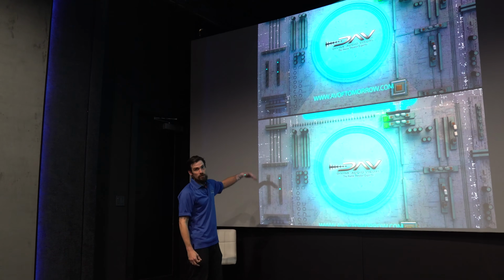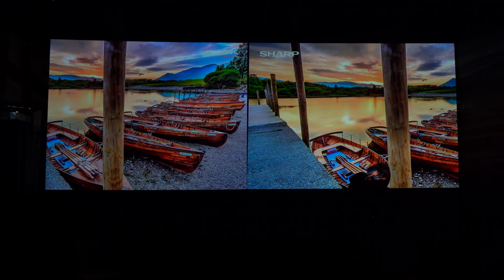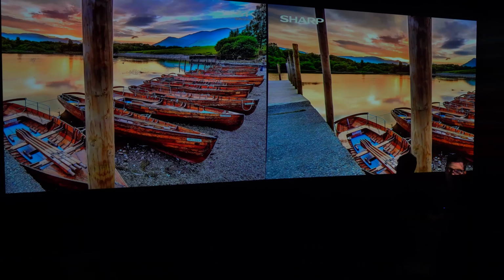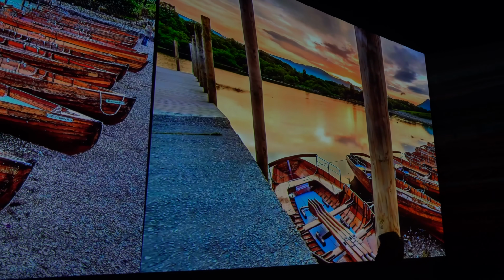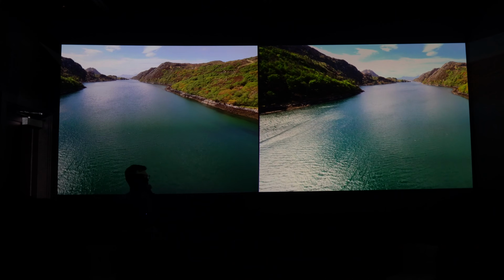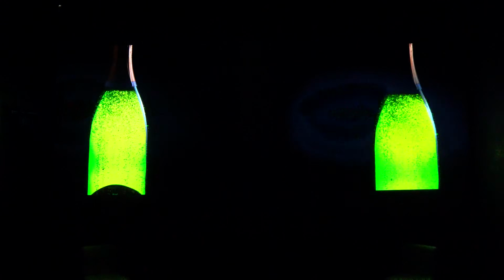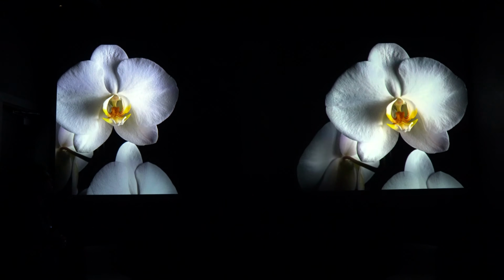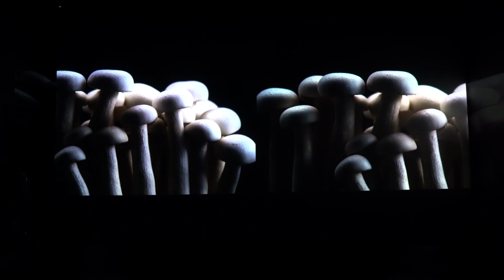Best High End Projector for Home Theater | VPL-VW715ES VS JVC DLA-NZ7 D-ILA / DLA-RS2100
Watch Professional DAV techs review and image test the new VPL-VW715ES and the JVC DLA-NZ7 D-ILA / DLA-RS2100 Laser 8K Home Theater Projector.

Note: JVC NZ7 Changed to $10,999

 Clash of the Titans!

Home Theater Company Frisco Texas

Free Nationwide shipping. We can provide a full consultation over the phone and help you choose the correct products for your home. We will work with your installer to ensure the perfect solution. If you are local to DFW, please give us a call for a complimentary in-home consult and/or showroom demo. Thanks.

App Credit - Vudu.com

JVC Highlights
Calculate Throw Distance
From JVC — The DLA-NZ7 delivers BLU-Escent laser technology and 8K e-shift at a truly breakthrough price point. 2,200 lumen brightness offers impressive HDR even with larger screen sizes. A 65 mm diameter all-glass lens provides a wide zoom and shift range for installation flexibility. Add D-ILA imaging chips, HDR10+ and Frame Adapt HDR for an impressive home theater experience.

2,200 Lumen BLU-Escent Laser Phosphor Light Engine
8K e-shift delivers image quality beyond 4K
65 mm all-glass lens with 2X Zoom and 80% vertical/ 34% horizontal shift
Two 48Gbps HDMI 2.1/HDCP 2.3 inputs (8K/60P & 4K/120P)
40,000:1 Native Contrast, Infinite Dynamic Contrast
Frame Adapt HDR Dynamic Tone Mapping w/ Theater Optimizer
HDR10+

Sony Highlights
X1™ processor for projector brings you the best of Sony’s image processing
Advanced SXRD panel for outstanding contrast
Dynamic HDR Enhancer brings a wider contrast range scene by scene for striking and realistic picture quality
Digital Focus Optimizer for more accurate focus
350,000:1 dynamic contrast with Advanced Iris makes every scene spring to life
Motionflow™ provides smooth motion for both 4K & HD resolutions1
High brightness of 1,800 Lumens
Advanced Reality Creation for upscaling and sharpening images without sharpening picture noise 2
Enjoy the latest 4K content1 services with HDCP 2.2 compatibility on both 18Gbps HDMI inputs 4
Input lag reduction ensures faster response time for gamers
Installation mode with 10 memories, Anamorphic Scaling
ISF (Imaging Science Foundation) Licensed plus JVC Auto Calibration
Low Latency Mode improves picture, speeds operation, and reduces gaming/PC frame delays